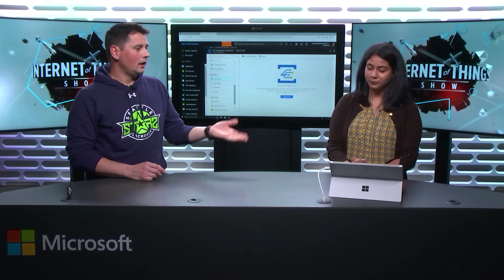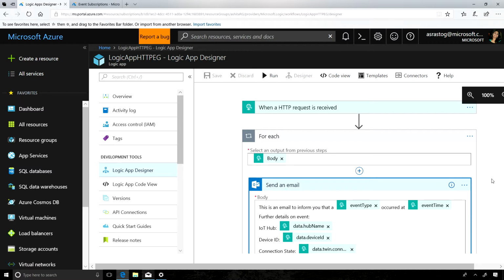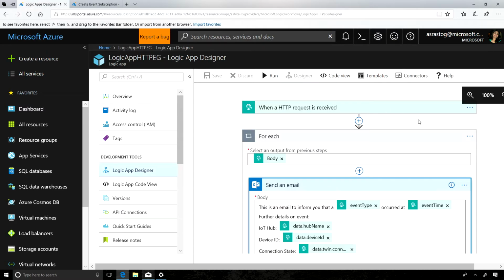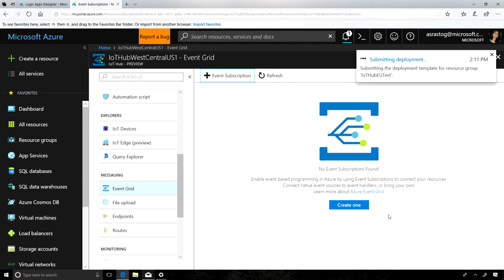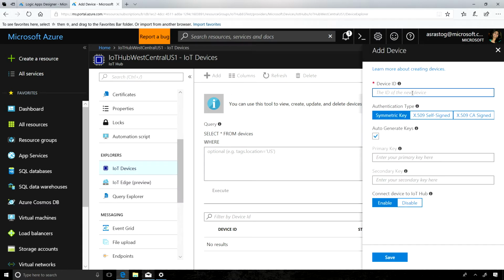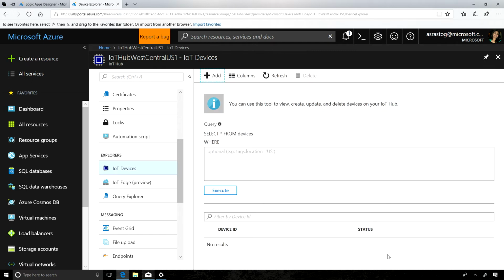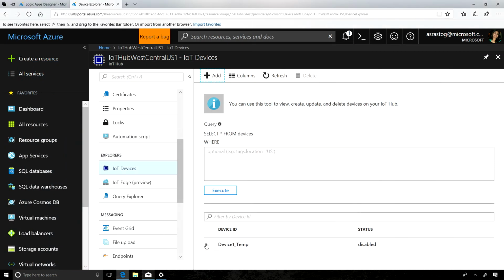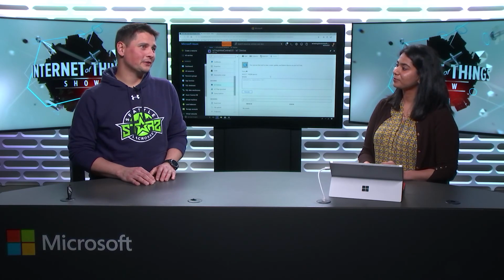Azure IoT Hub Integration with Azure Event Grid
Ashita Rastogi joins Olivier on the IoT Show to demo the new integration between Azure IoT Hub and Event Grid. In a few clicks Ashita shows how to easily integrate device lifecycle events from IoT Hub into a business application with Event Grid and Logic Apps.